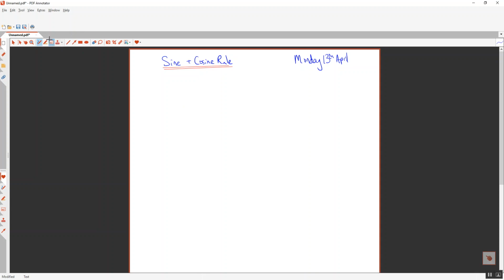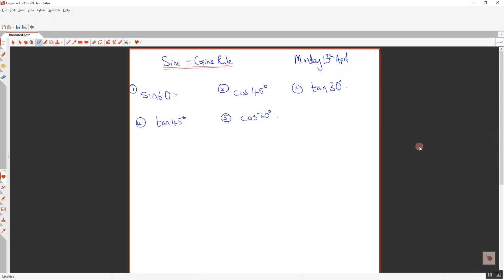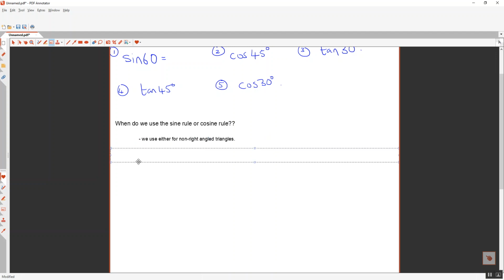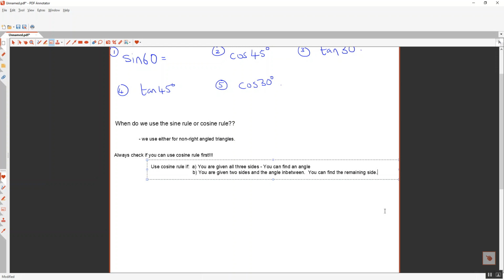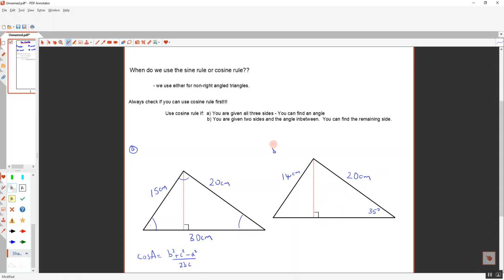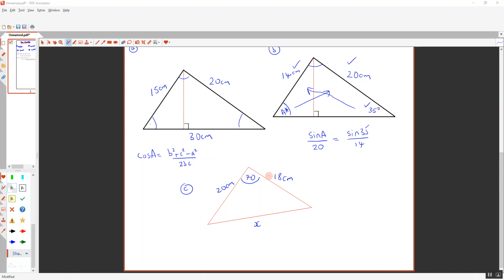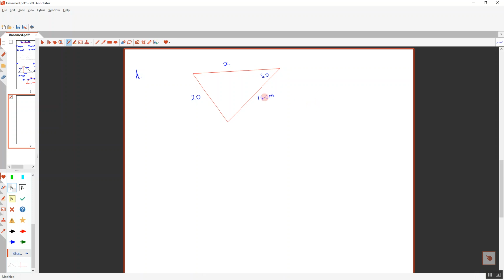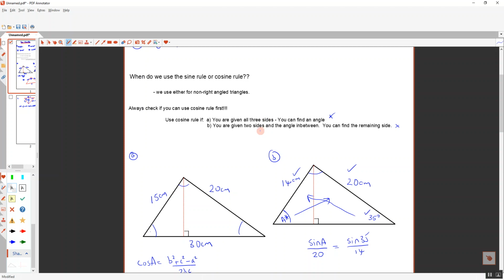DP1: Cosine or Sine 13th April